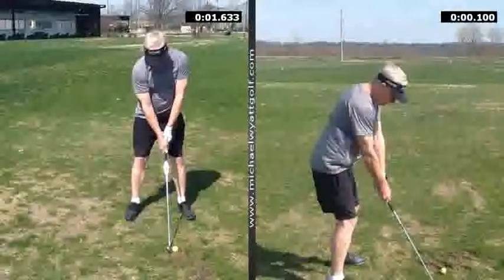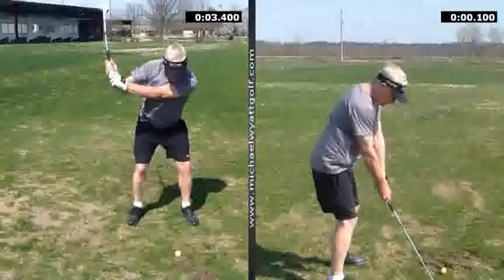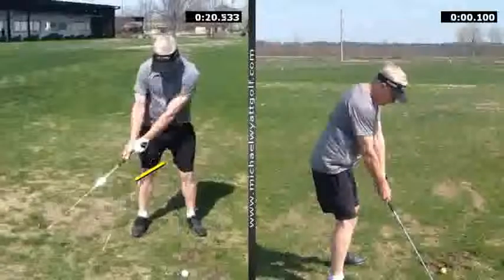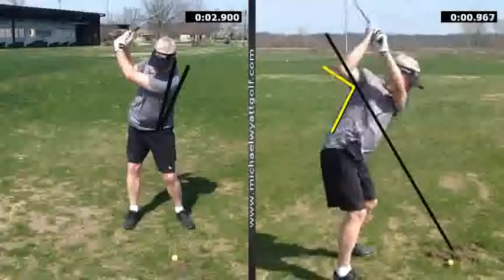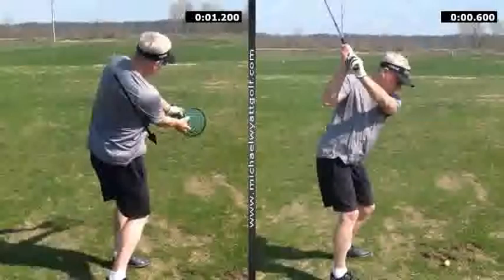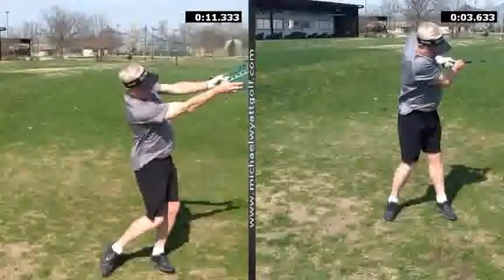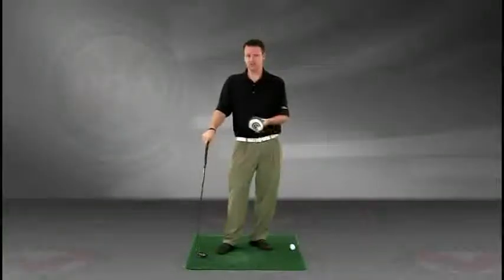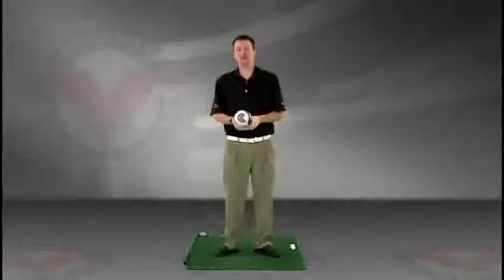Michael Wyatt Golf Lesson Review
Analyzed by Michael Wyatt at 4/13/2014 6:10:02 AM